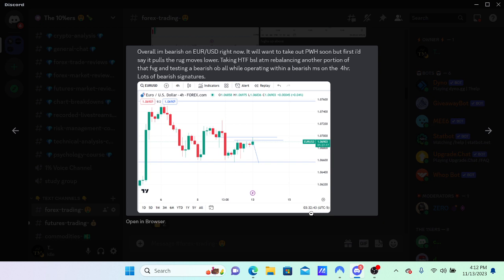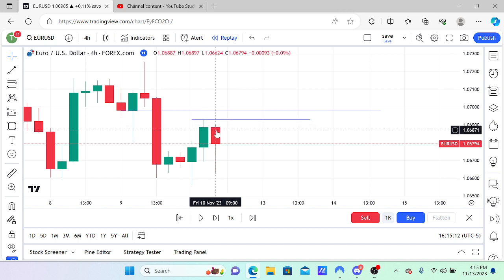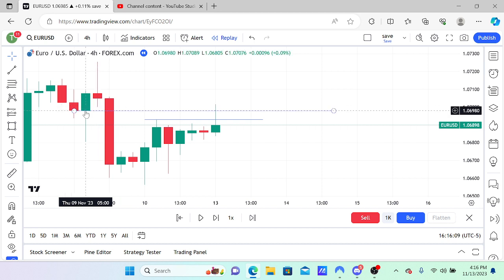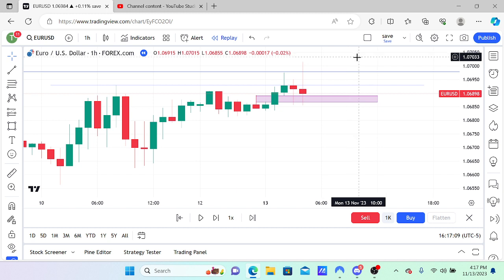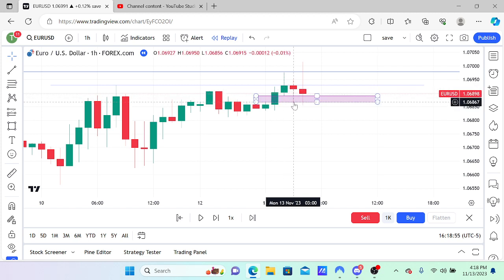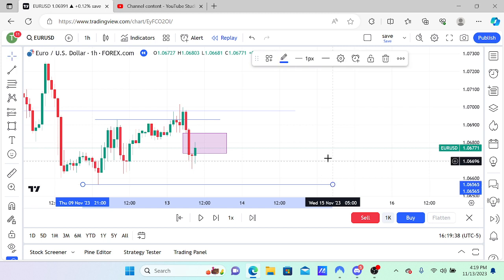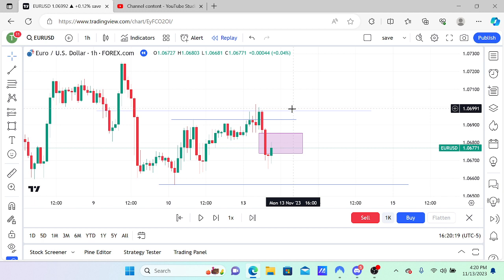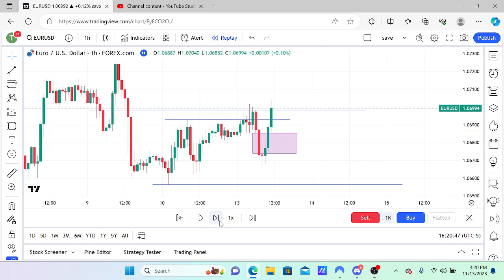EUR/USD Price Action Analysis Using ICT Concepts + Psychology Lesson